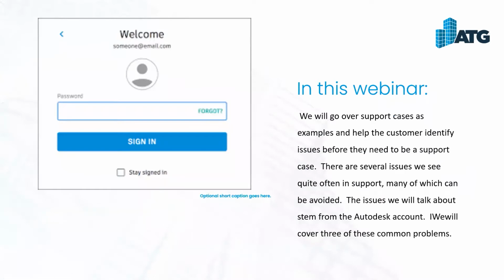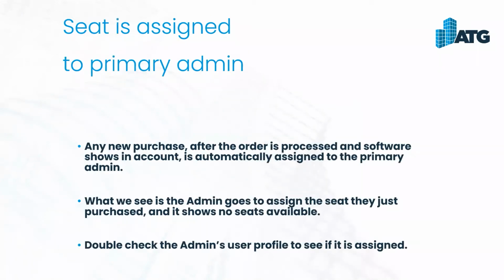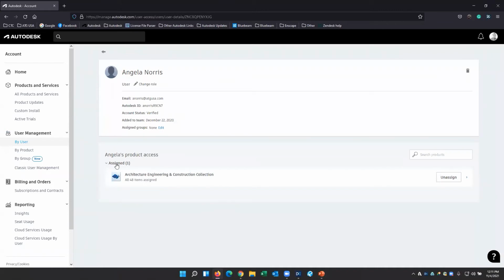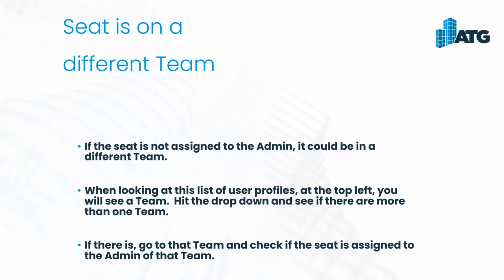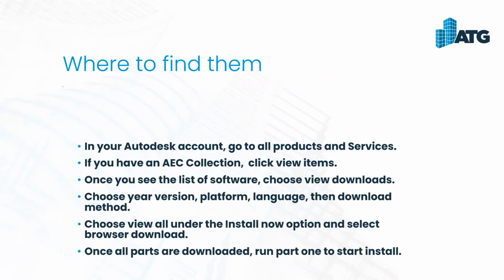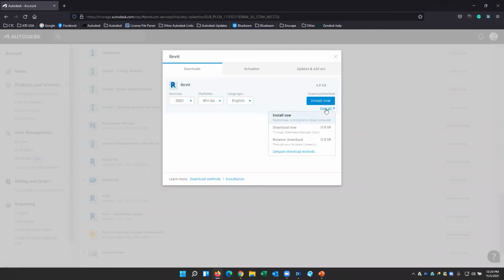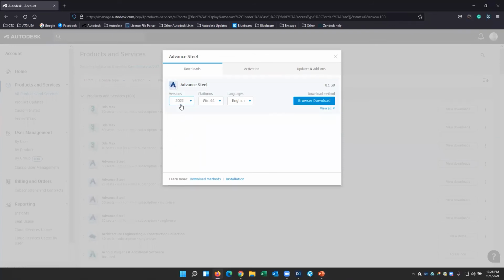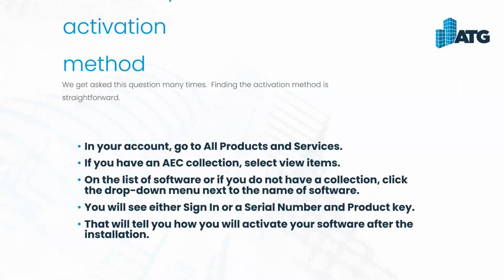Autodesk Account Issues That You Can Easily Resolve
Are you submitting support tickets for an issue that you could fix? Join the ATG support team as they help you identify and resolve common support issues so you don't have to open open a ticket. You'll learn how to resolve common support issues such as seats missing from account, locating installer files and more.